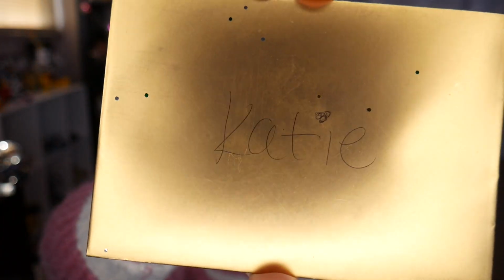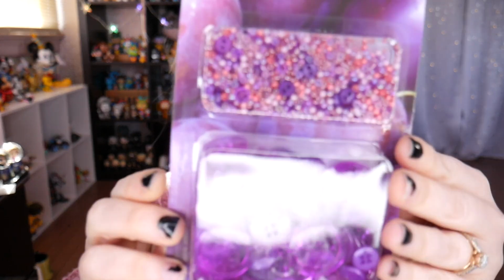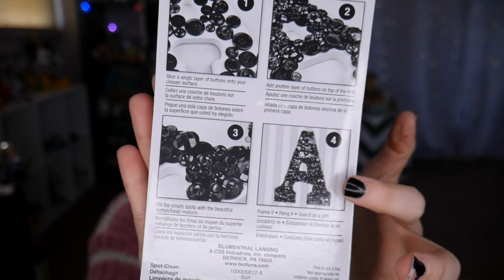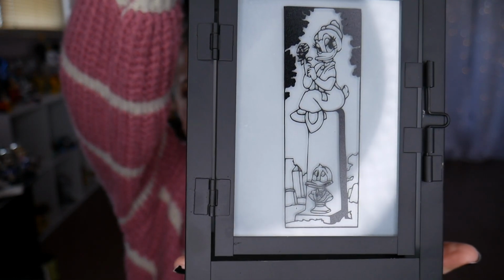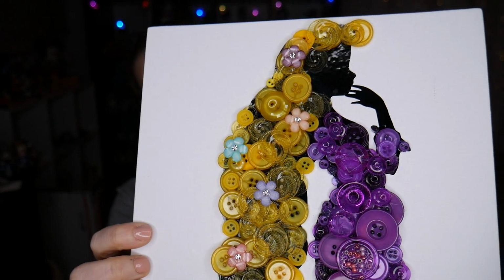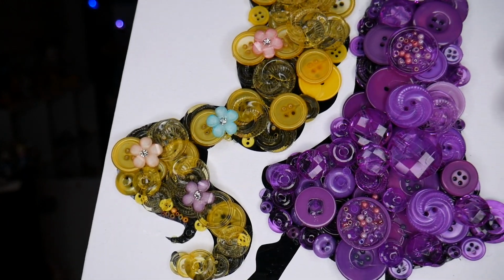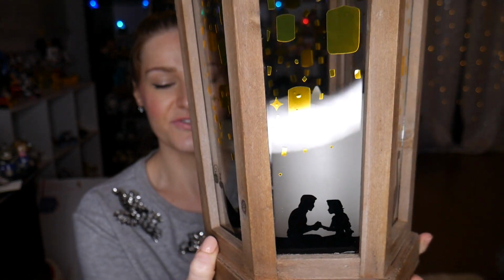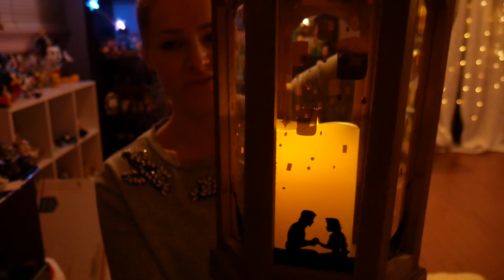TANGLED CRAFTS! | EASY DISNEY DIY | CRAFTED CHALLENGE WITH MISS CHERRY'S CHANNEL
Hi everyone!  AH!  I'm SO EXCITED to be bringing Crafted into 2021.  Jessi and I have so many fun Disney things planned this year for Crafted and I can't wait to bring you even more easy Disney DIYs this year!  I know you're going to love it!  I hope you enjoy these Tangled inspired DIYs.  I'll leave links down below to whatever supplies I can!

Gold Teckwrap Vinyl
ORACAL 651 Permanent Vinyl
Lantern Scene SVG File

🖤 Bibbidi Boxes
$7 off your first box

🖤 Mickey Loot
$10 off your first box